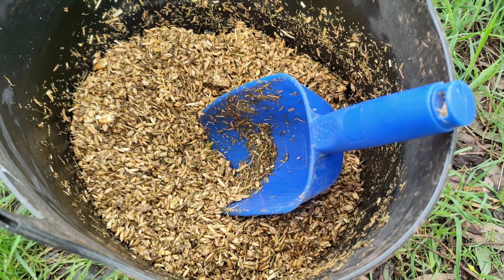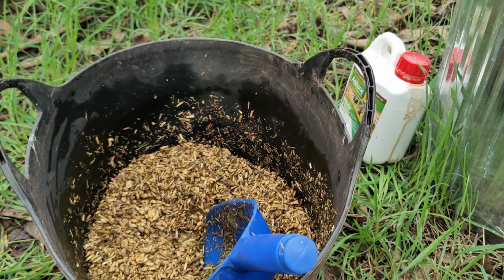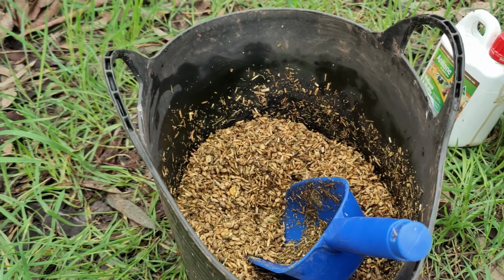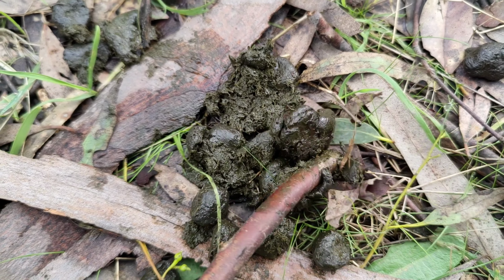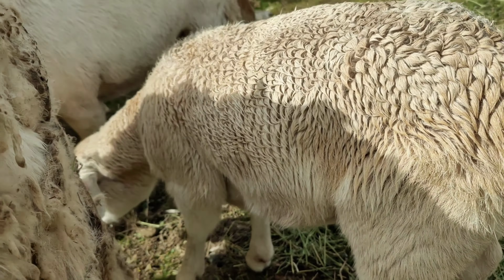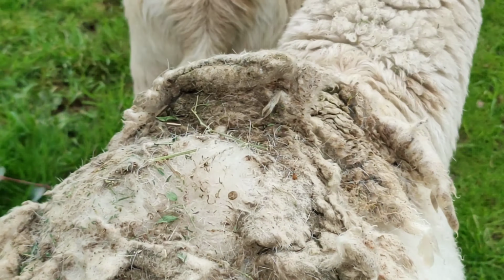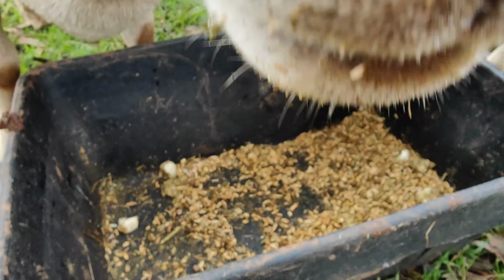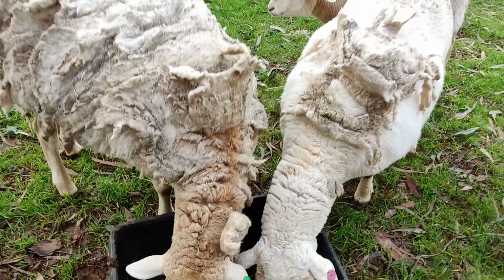Sheep on a 4 acre Australian smallholding - feeding, nutrition, health, deworming. Using garlic?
We currently have 7 sheep on 4.2 acres. Our smallholding can easily handle this number of sheep especially during a mild winter, and certainly during Spring. But we still supplement feed with hay, some grain, and we also vaccinate and drench. Noticing that it might soon be time to drench again, I am considering the capacity to use natural products to manage the health and wellbeing if this small flock.